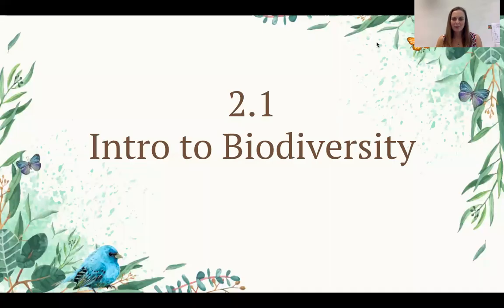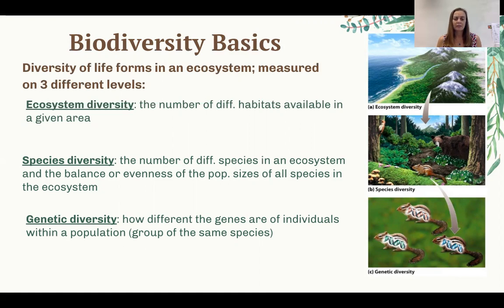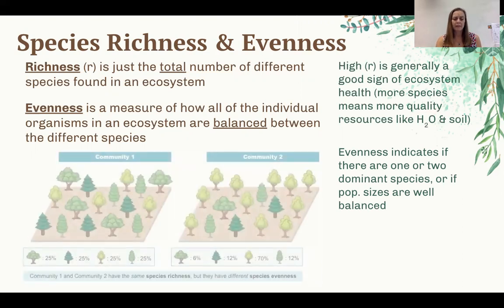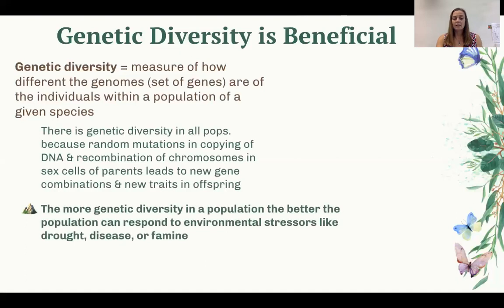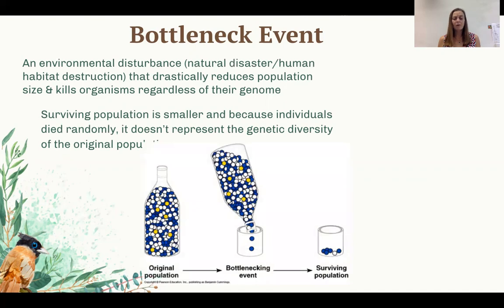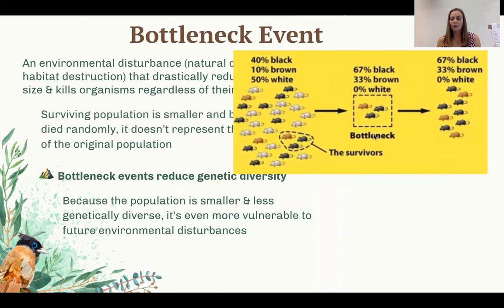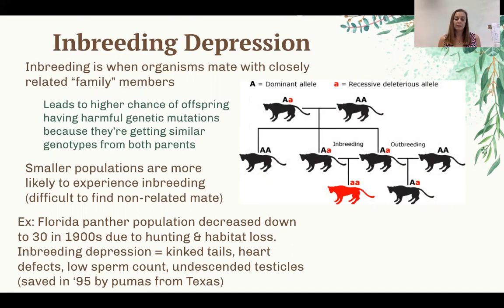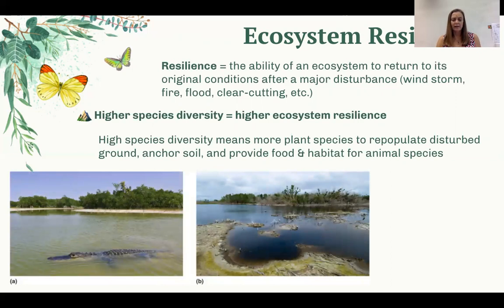APES 2-1 Biodiversity